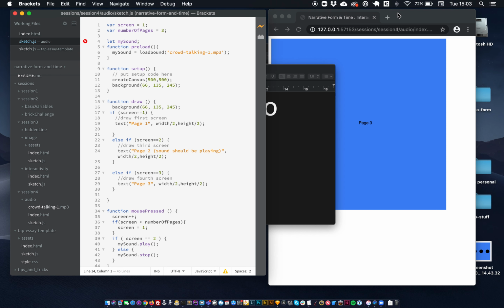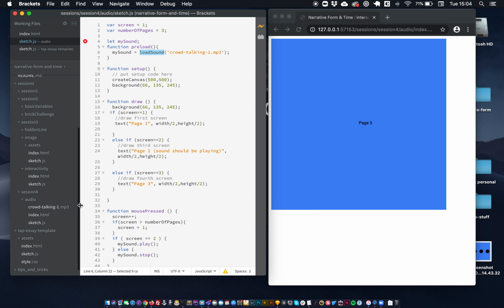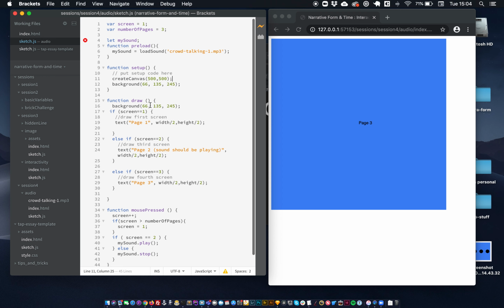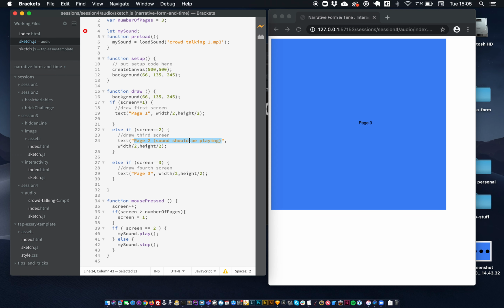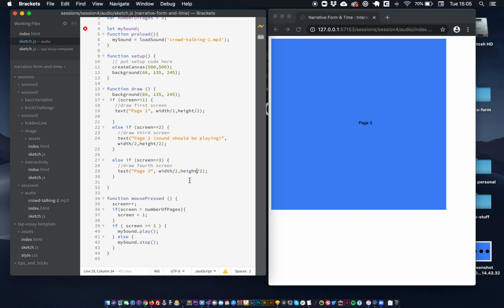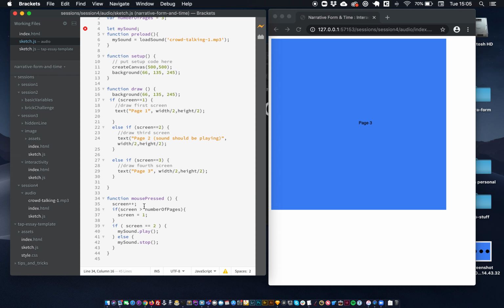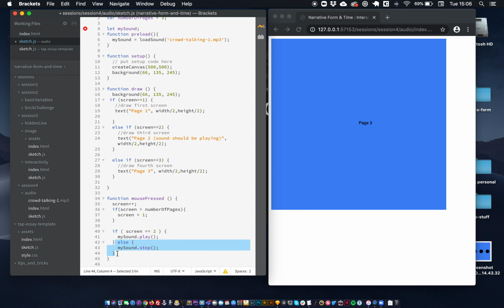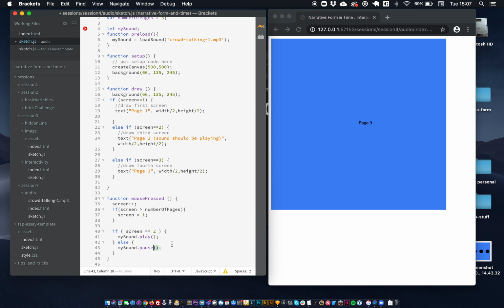P5.js - Using audio